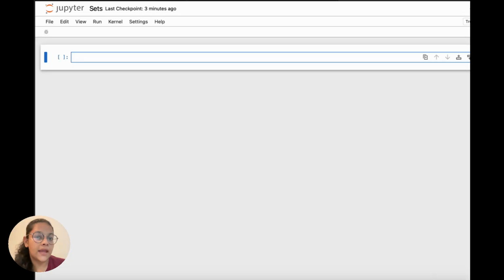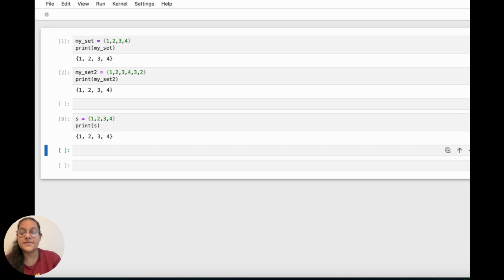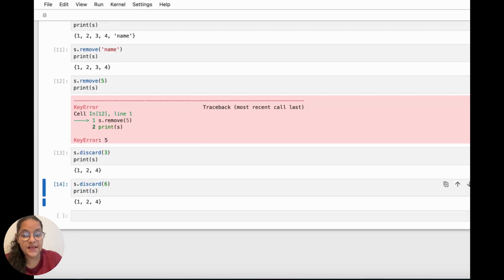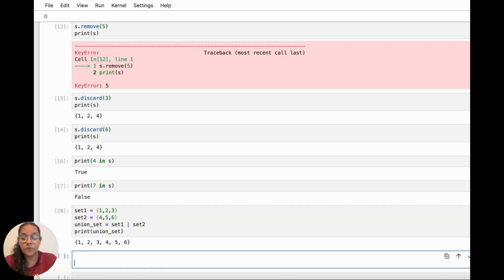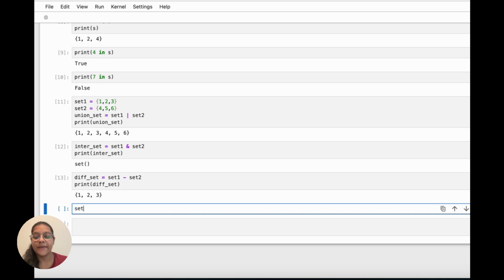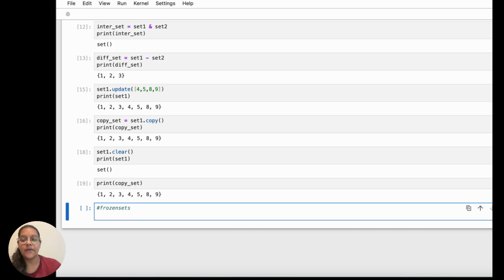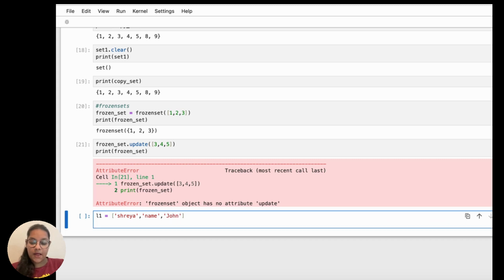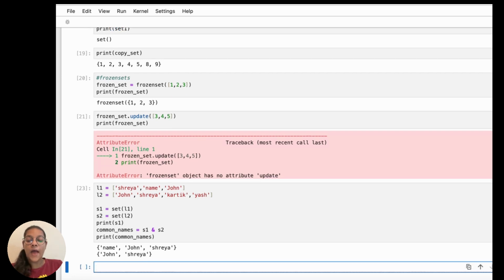Mastering Python Sets: A Complete Guide to Set Operations and Methods | Python Tutorial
"Welcome to this in-depth Python tutorial on Sets! 🚀 In this video, we will explore everything you need to know about Python Sets, including creating sets, performing various set operations like union, intersection, difference, and symmetric difference, and diving deep into set methods such as add(), remove(), and discard(). Whether you are a beginner or an experienced coder looking to refresh your knowledge, this video has got you covered! Don’t forget to check the description box for additional resources and links. Enjoy learning! 💻✨